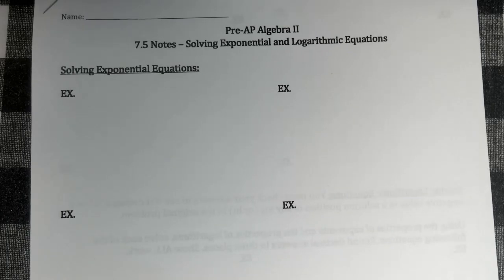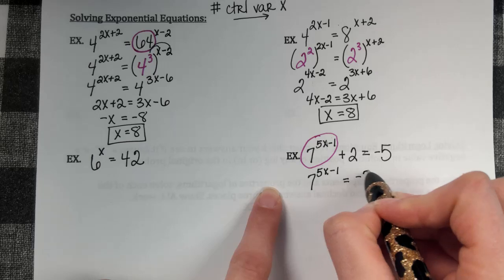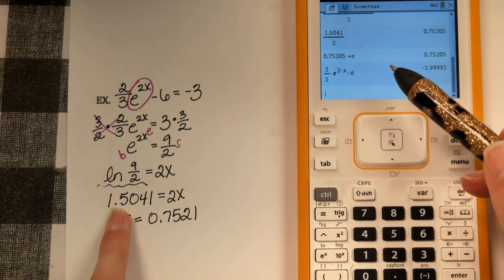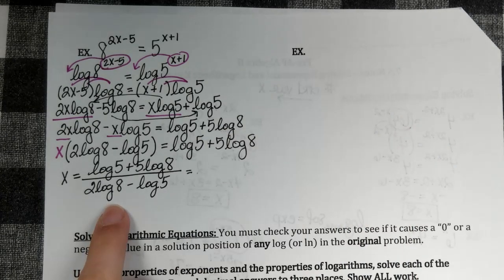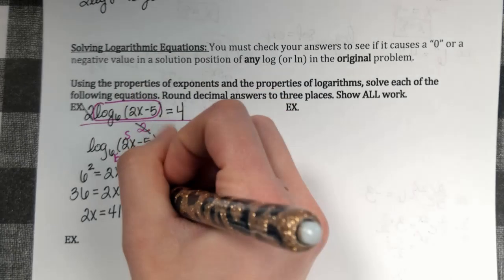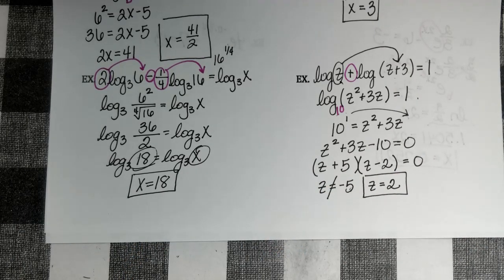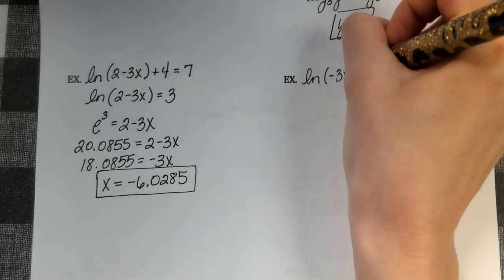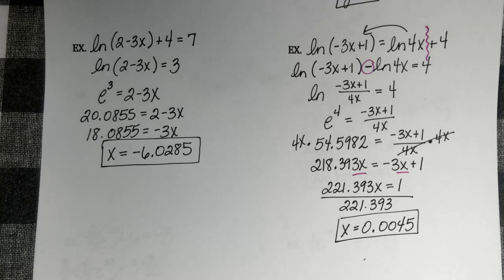7.5 - Solving Exponential and Log Equations